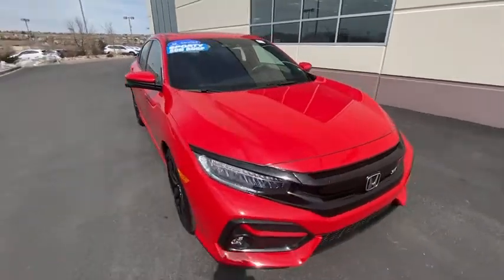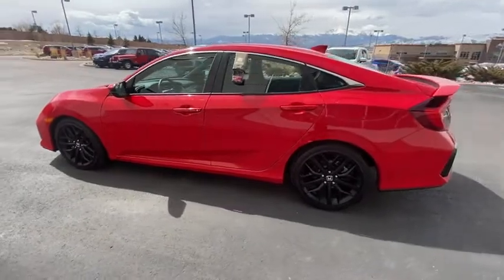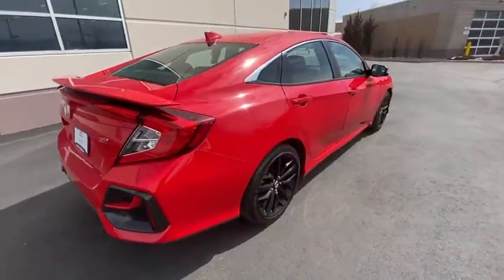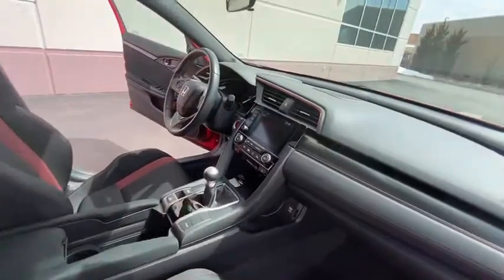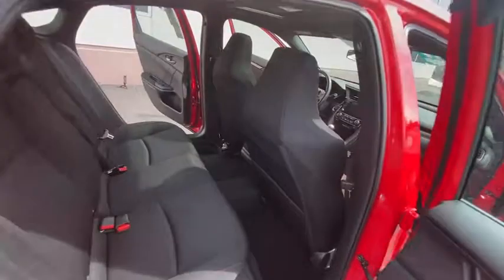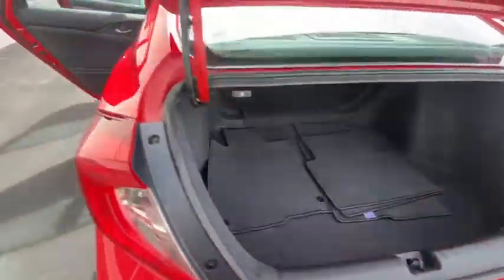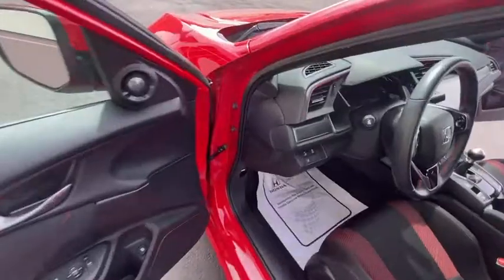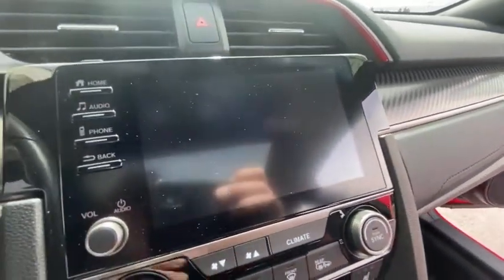2020 Honda Civic Southern Colorado, Colorado Springs, El Paso County, Colorado, PowersAutoPark 23670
Rallye Red Used 2020 Honda Civic available in Southern Colorado at Freedom Honda. Servicing the Colorado Springs, El Paso County, Colorado, PowersAutoPark area.

Freedom Honda
4955 New Car Drive

Clean CARFAX. Certified. Red 2020 Honda Civic Si 6-Speed Manual 1.5L I4 DOHC 16V Backup Camera Bluetooth Moonroof Premium Wheels Civic Si 4D Sedan 6-Speed Manual.brbrOdometer is 8453 miles below market average! 26/36 City/Highway MPGbrbrHonda Details:brbr  * Vehicle Historybr  * Warranty Deductible: $0br  * Transferable Warrantybr  * Roadside Assistancebr  * Powertrain Limited Warranty: 84 Month/100000 Mile (whichever comes first) from original in-service datebr  * Limited Warranty: 12 Month/12000 Mile (whichever comes first) after new car warranty expires or from certified purchase date (for HondaTrue Certified program) 60 Month/86000 Mile (whichever comes first) from original in-service date if purchased within new vehicle limited warranty period (for HondaTrue Certified+ program)br  * Roadside Assistance for the duration of the Certified Pre-Owned Limited Warranty. Up to two complimentary oil changes within the first year of ownership. SiriusXM 90-Day Trial (for HondaTrue Certified+ program) Vehicles purchased within New Vehicle Limited Warranty period: extends New Vehicle Limited Warranty to 4 years*/48000 miles*. Roadside Assistance for the duration of the Certified Pre-Owned Limited Warranty. Up to two complimentary oil changes within the first year of ownership. SiriusXM 90-Day Trial (for HondaTrue Certified program)br  * 182 Point InspectionbrbrbrFreedom Honda - Find Your Drive : Home of Honda Care NEW Honda CERTIFIED Honda used Honda for sale. USAA Dealer.